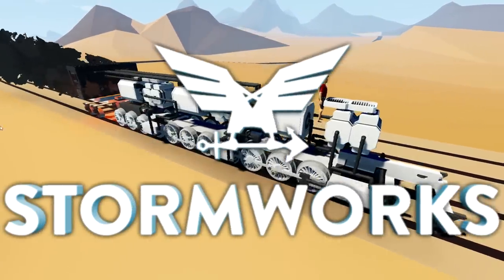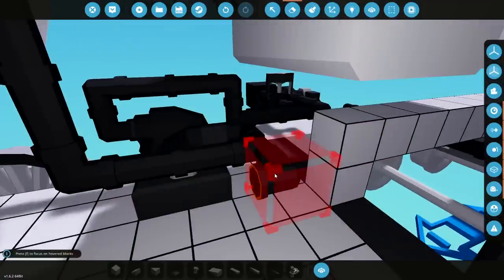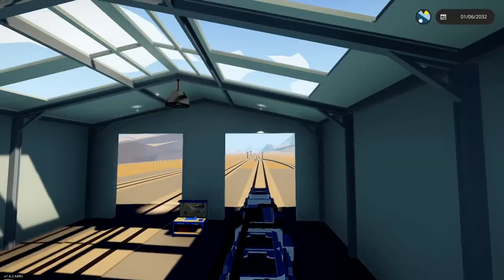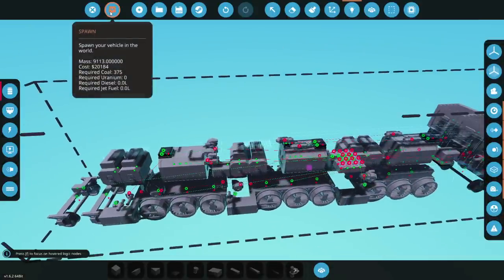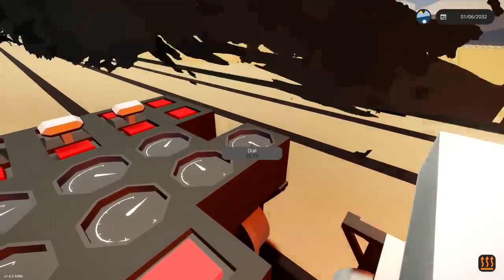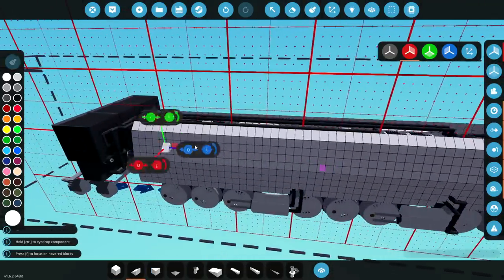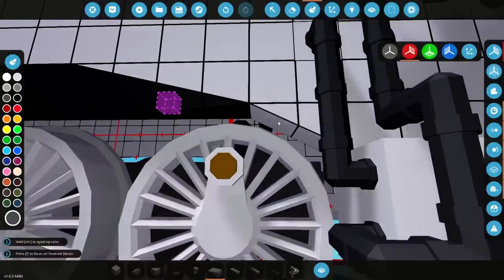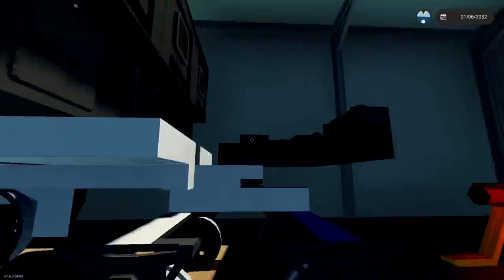We've Started The BODYWORK On Our HUGE STEAM POWERED LOCOMOTIVE In Stormworks!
Join @FranticMatty as he continues to build the huge steam locomotive in Stormworks! Today we're going to be removing some unnecessary pipes and adding a body to the front end of our locomotive! What do you think of it!?